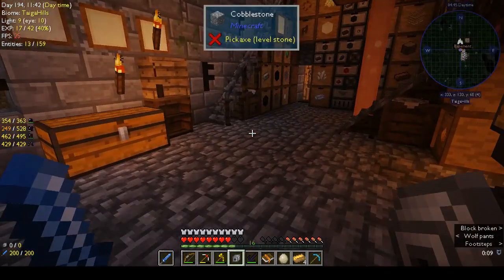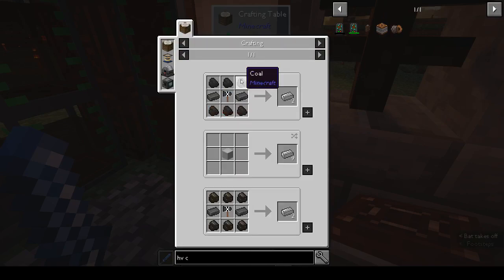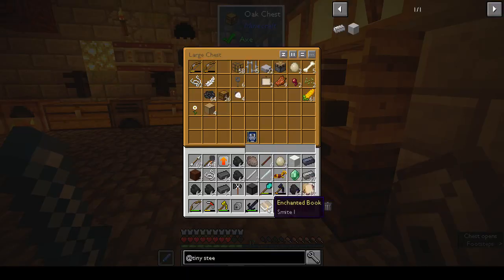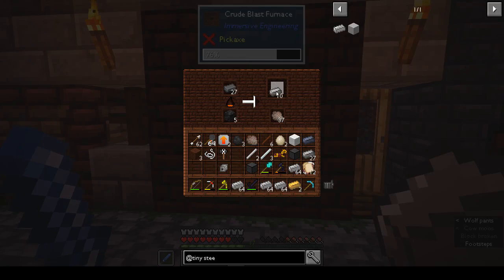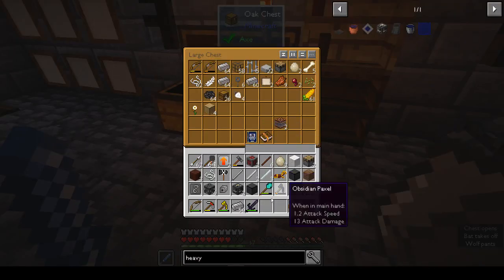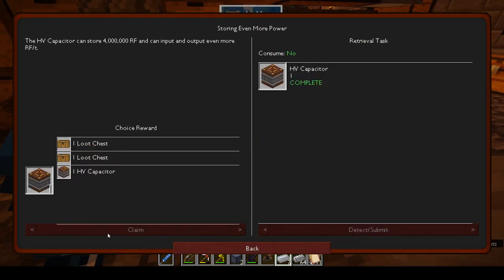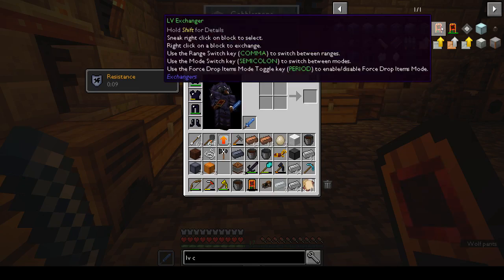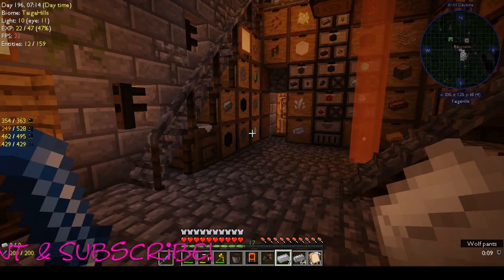Getting Steel | Automaton | Ep 16 | Modded Minecraft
This week I start to get steel through Immersive Engineering, but discover a much easier way!